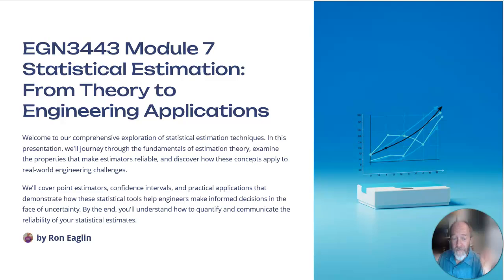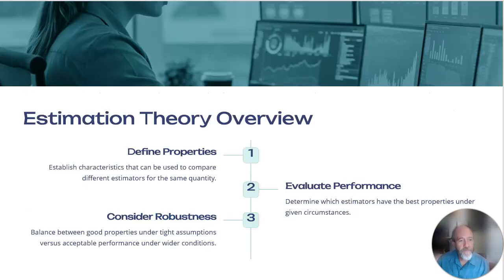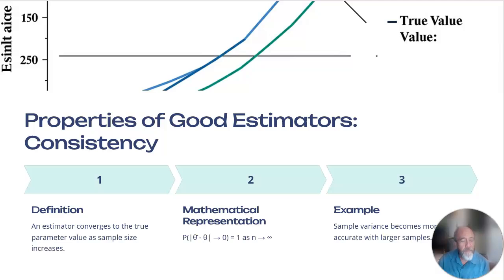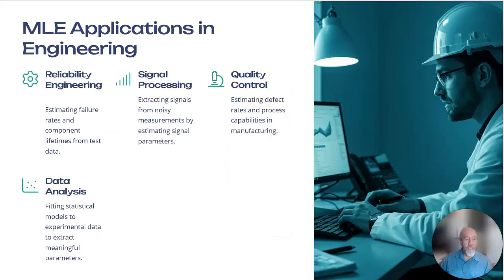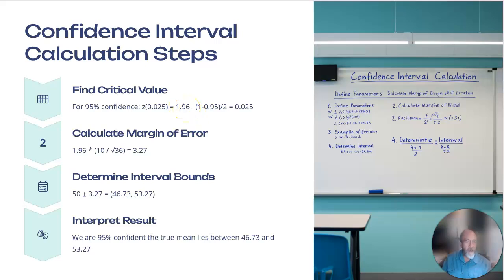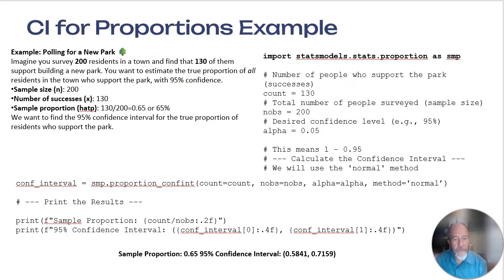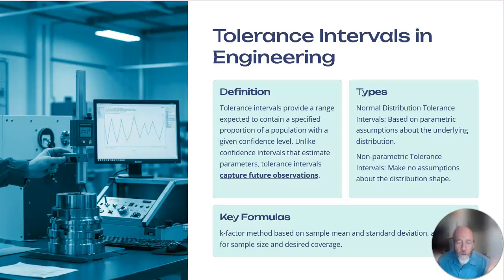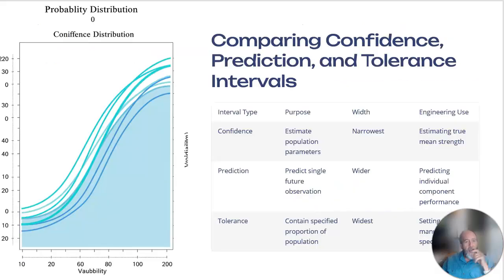EGN3443 Module 7 - Estimators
Statistical Estimatrion include MLE, Confidence Intervals, and Tolerance calculations.